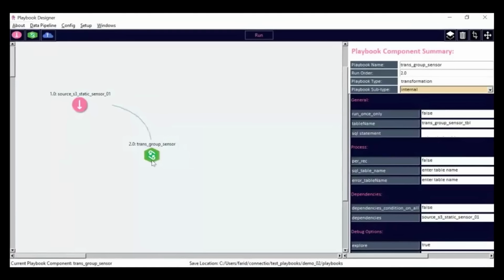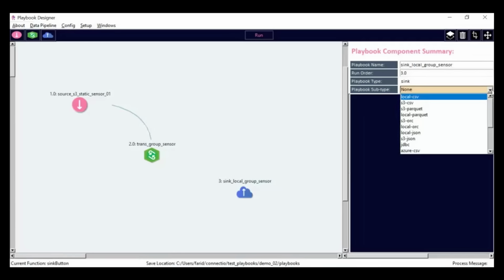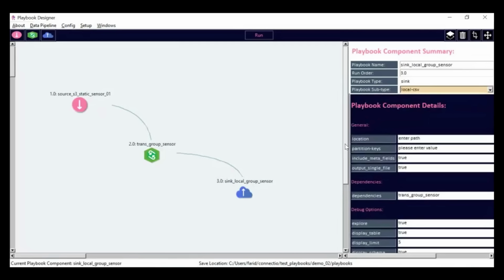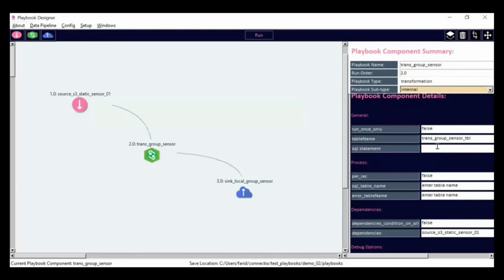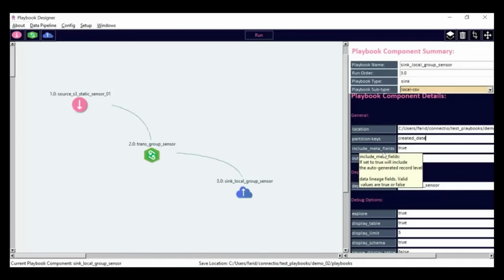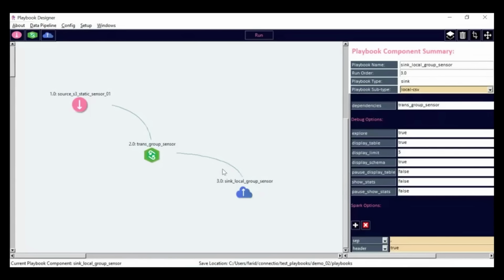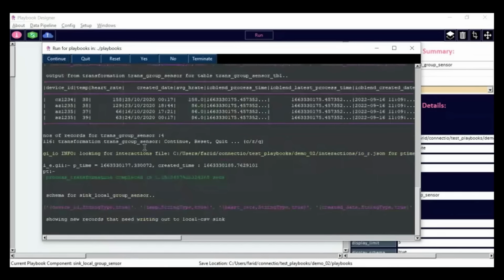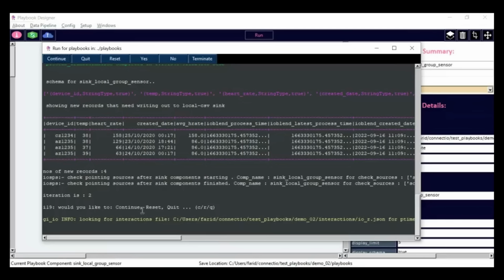Episode I: Part 4, building your first production-grade data pipeline with IOblend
Building your first, advanced production-grade, Spark-based data pipeline in minutes - tutorial, Part 4. Creating a Sink and running the pipeline through the paces.